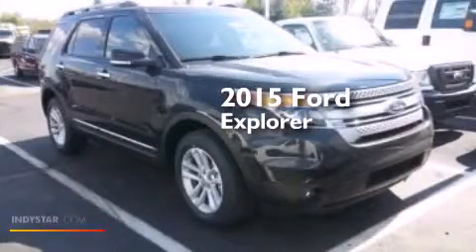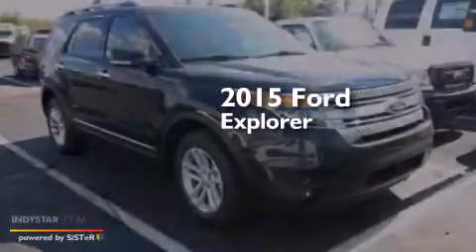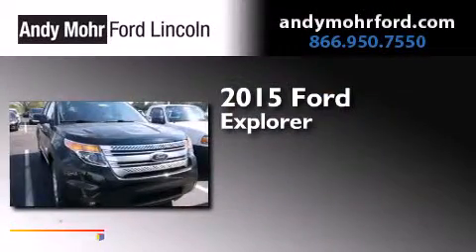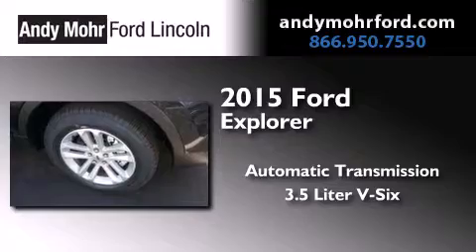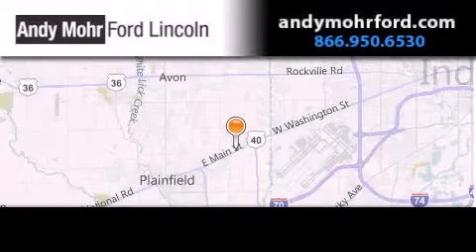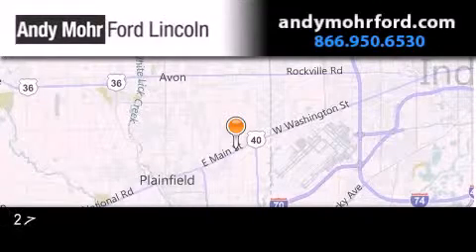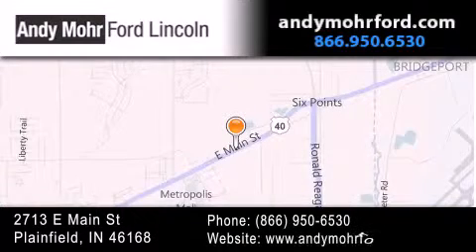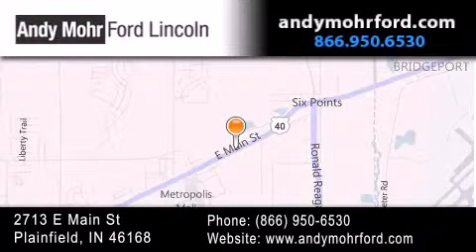2015 Ford Explorer Plainfield IN 46168 T21710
We've been honored to serve the Plainfield IN area , we promise that your experience at our dealership will exceed your expectations ! Year : 2015 Make : Ford Model : Explorer Engine : 3.5L V6 24V MPFI DOHC Trans . : 6-Speed Automatic Exterior : Black Interior : Charcoal Black Stock : T21710 Andy Mohr Ford Lincoln 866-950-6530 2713 E. Main Street Plainfield , IN 46168